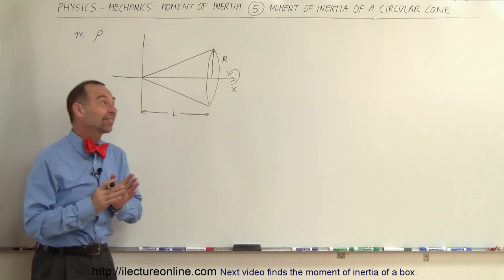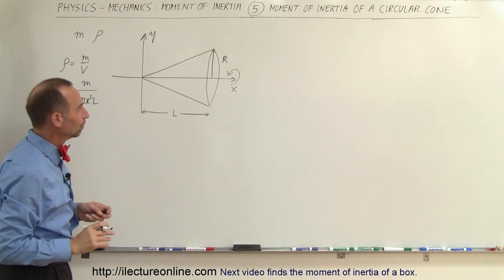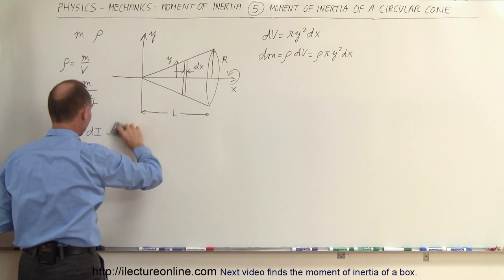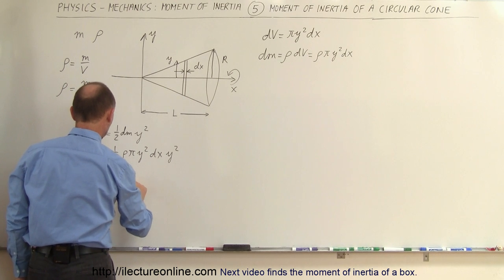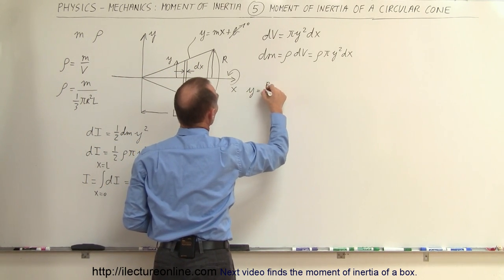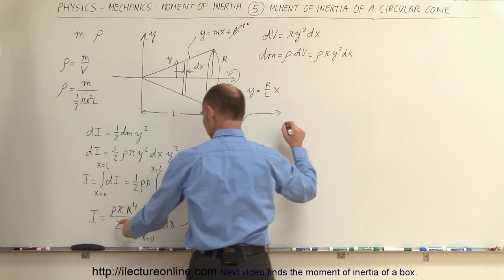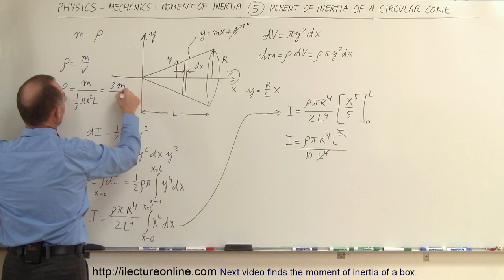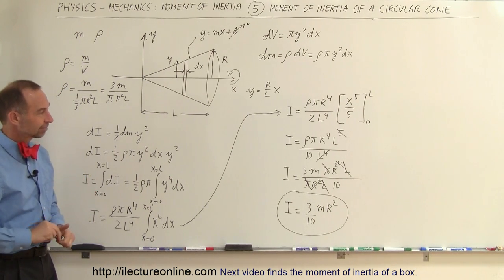Physics 12 Moment of Inertia (5 of 7) Moment of Inertia of a Circular Cone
In this video I will find the moment of inertia of a circular cone.